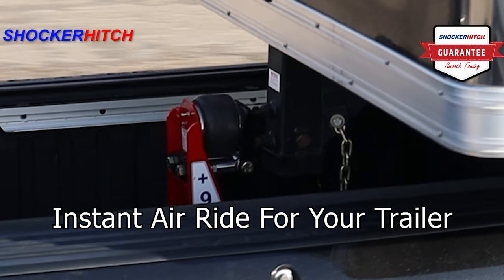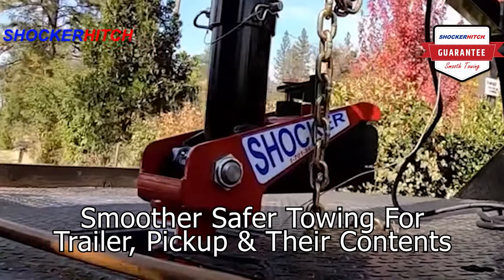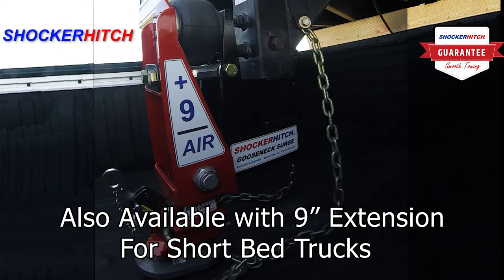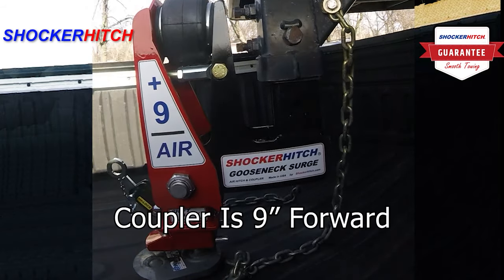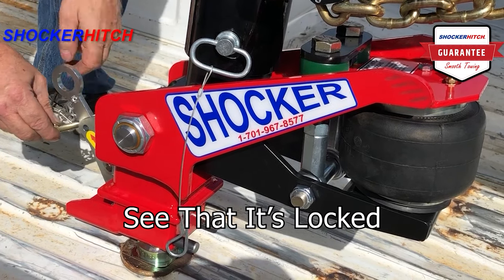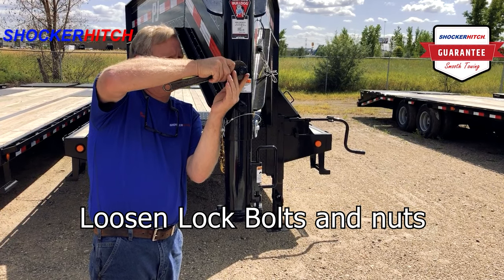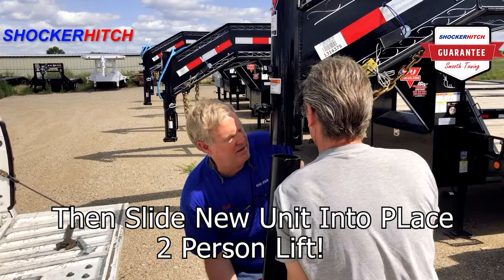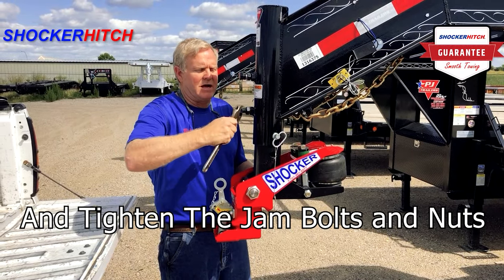Shocker Hitch Gooseneck Surge Air Hitch & Extension + Install - Shocker Hitch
The Gooseneck Air Hitch with 9″ extension. Great for short bed pickups pulling gooseneck trailers. Ideal for race & horse gooseneck trailers pulled with a short box truck.
This 30.000 lb gooseneck air hitch & coupler gives you smoother and safer towing by filtering the road jerks, bumps and bangs through the built in airbag and ultimately cushioning your towing experience. This shock absorbing cushion hitch is the only air ride hitch to exclusively work in a forward and back motion, which is often times this is the biggest jerk you feel when towing a gooseneck trailer. The built in airbag filters the road shock through the airbag creating a smoother, safer towing experience for you, your pickup, your trailer & the’ contents.